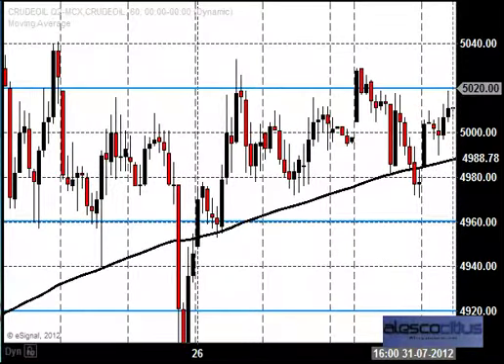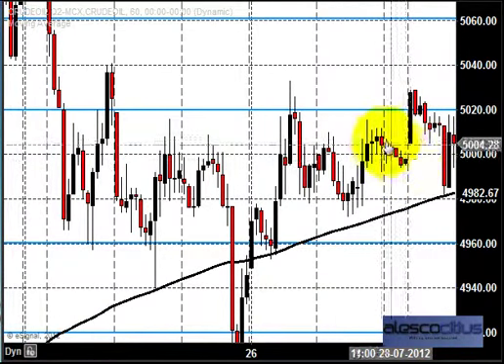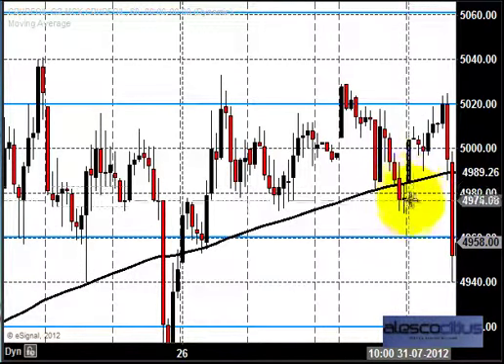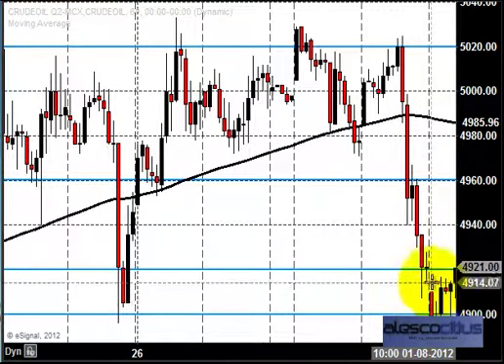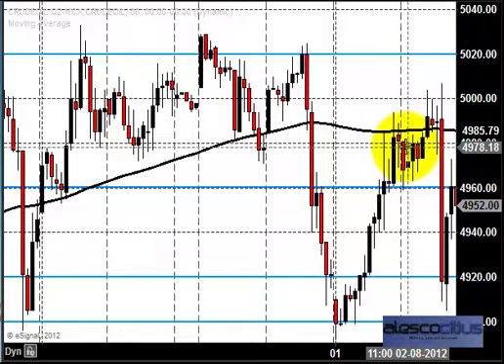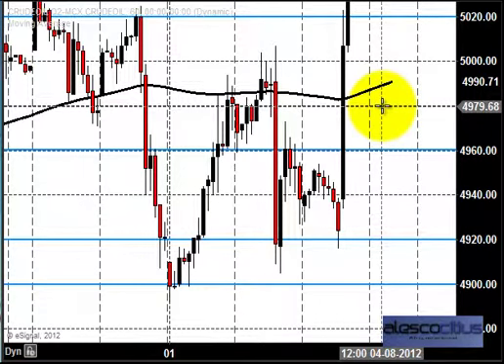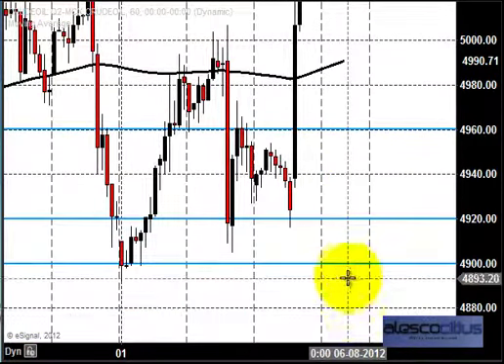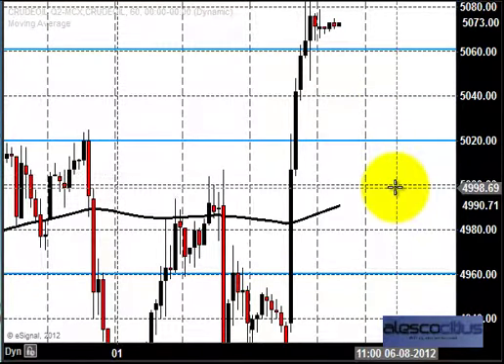MCX Crude oil weekly trading analysis AUG 06 2012-Winning methods in trading